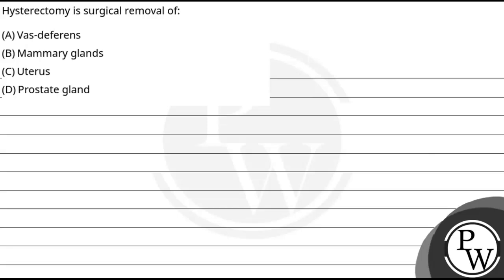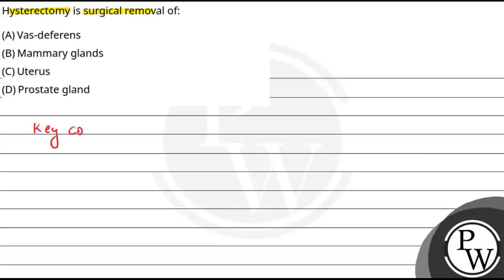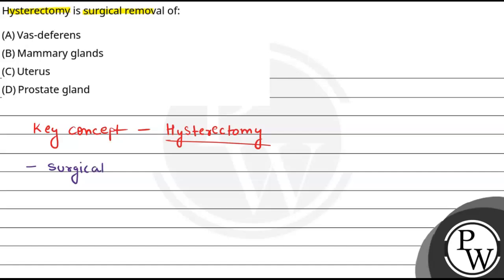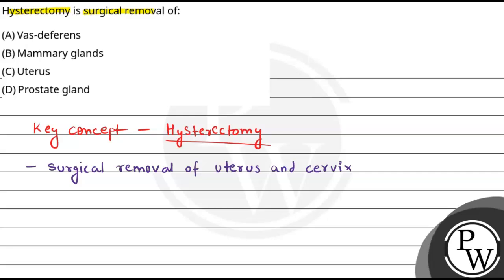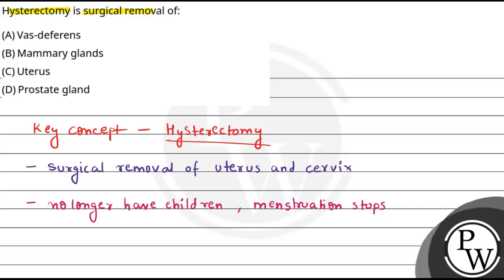Hysterectomy is surgical removal of:....